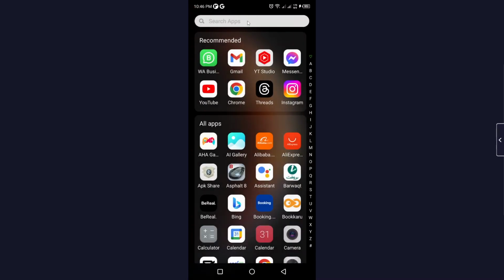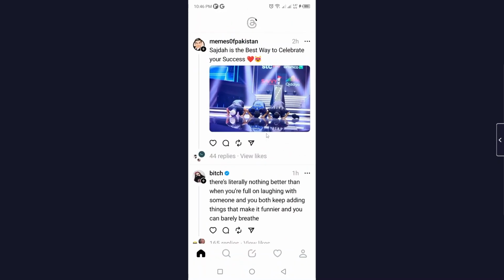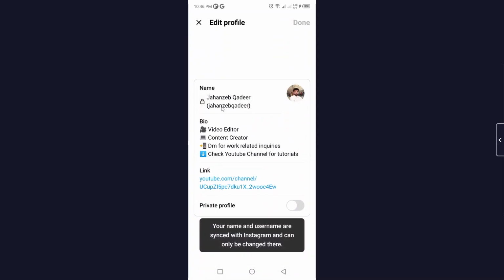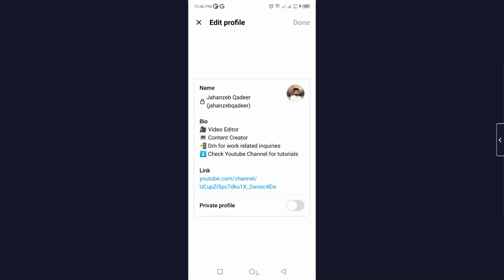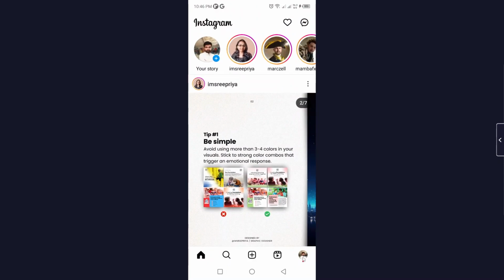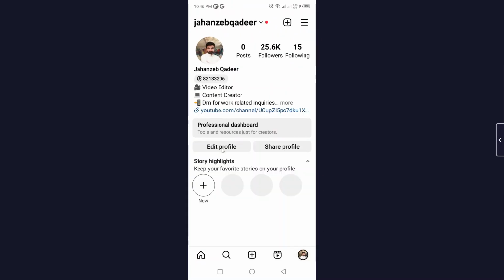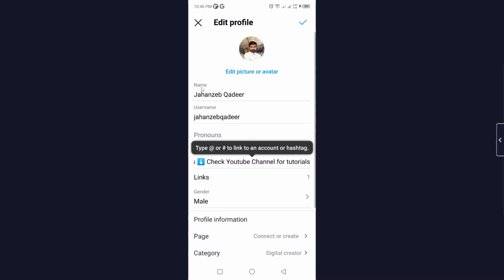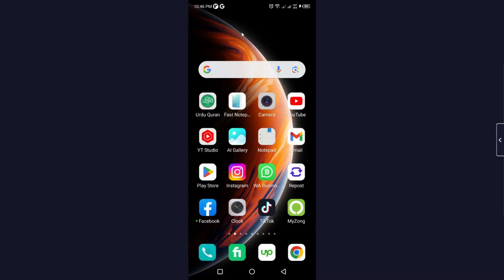How To Change Your Name On Threads